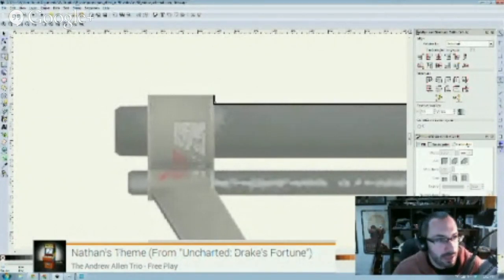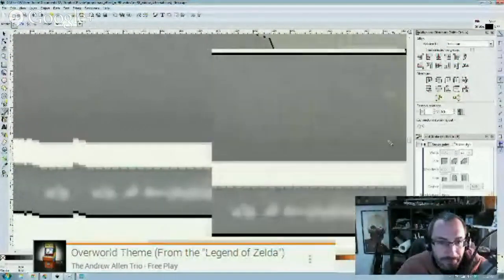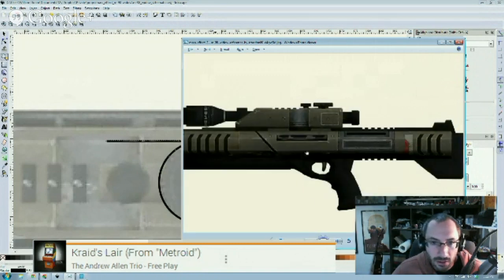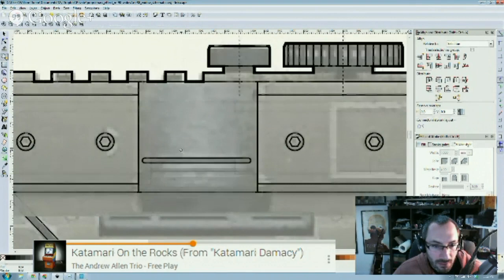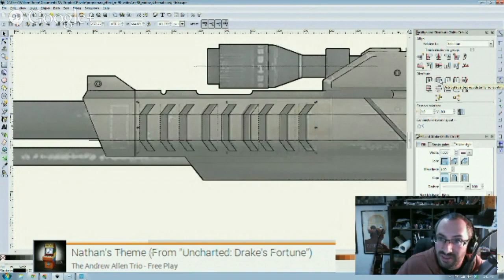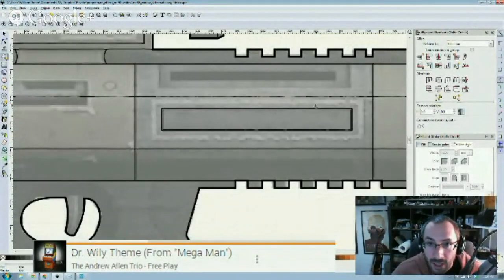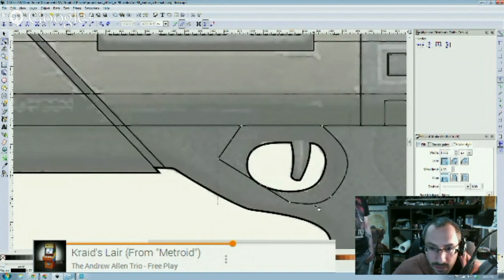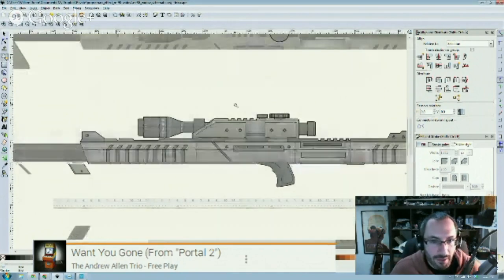Prop: Live - Streaming Some Blueprint Drawing 5/29/2014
Tune in every week for prop and costume tutorial videos on Monday and Wednesday!